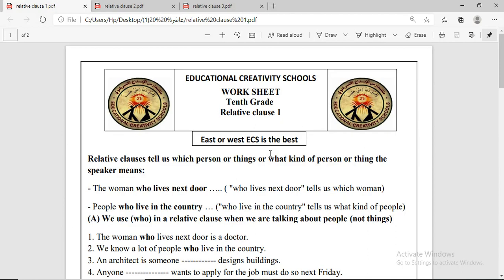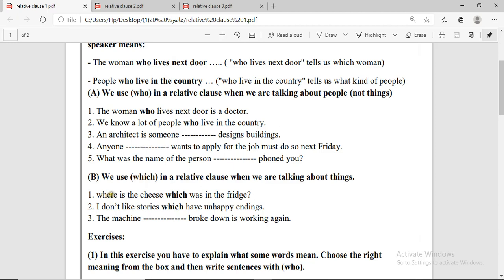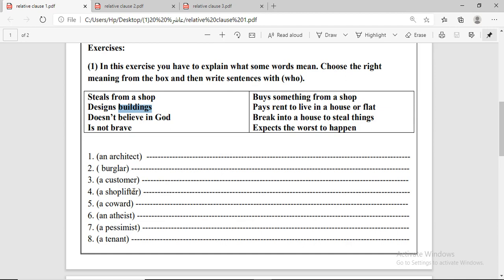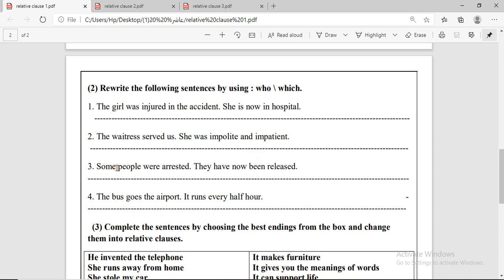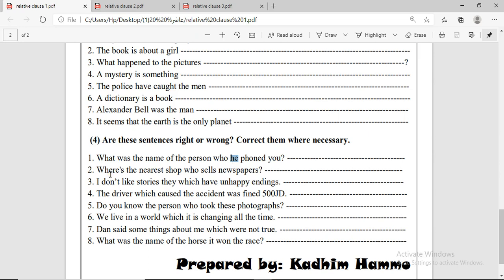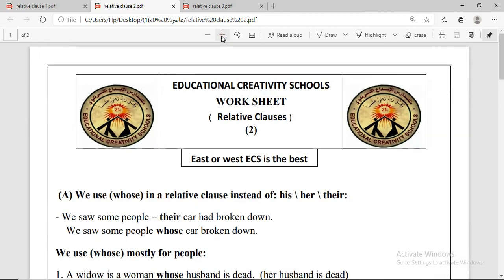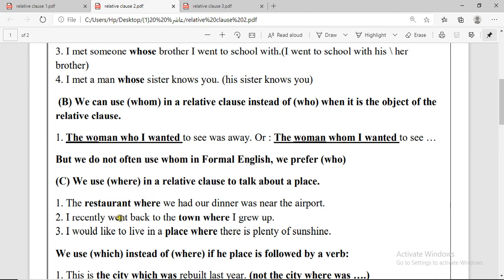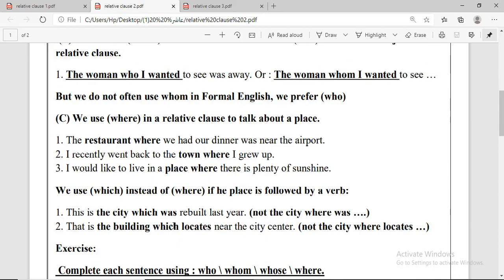العاشر، English :Relative clauses 10th grade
الأحد
20/9/2020